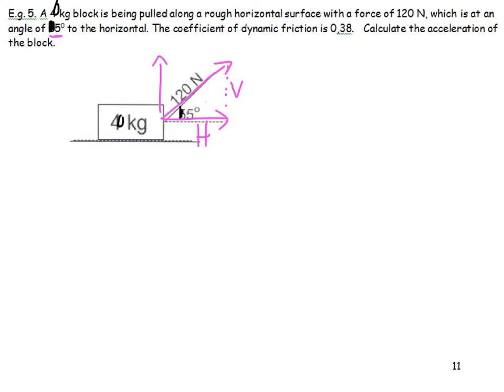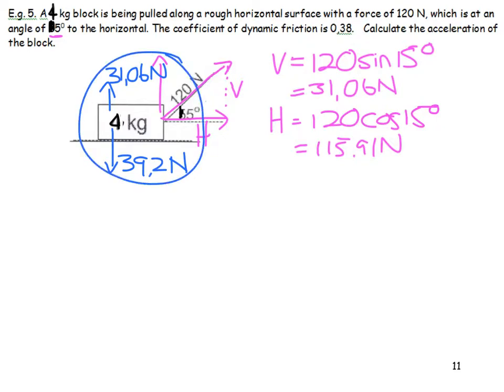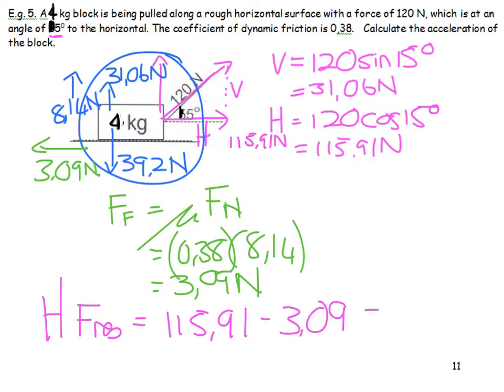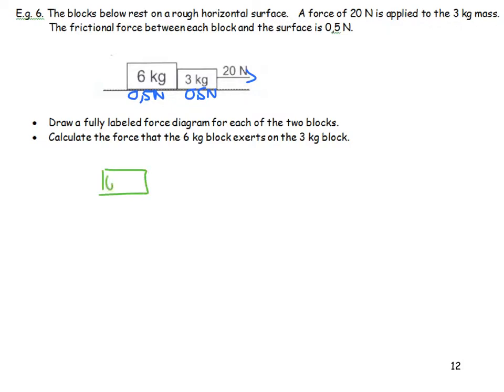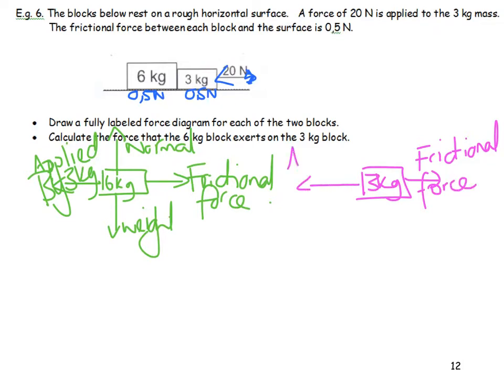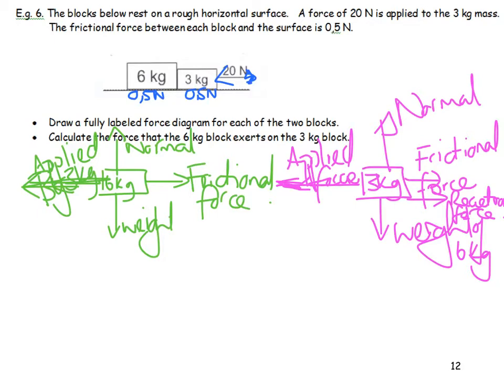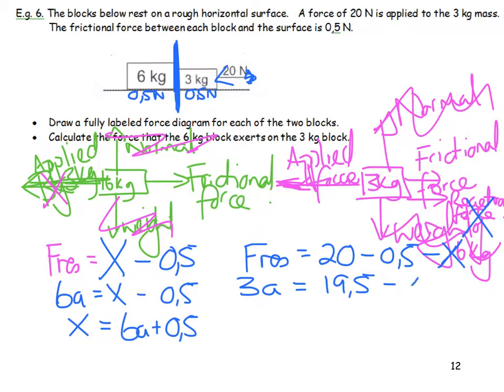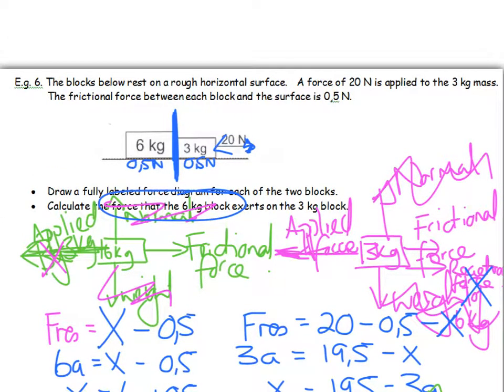6.5.2 Newton Second Law examples 2